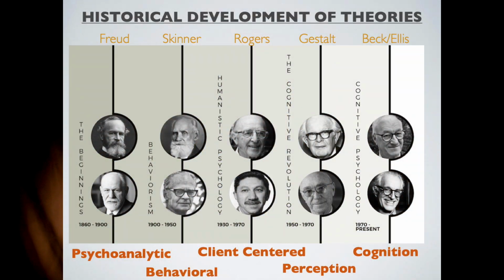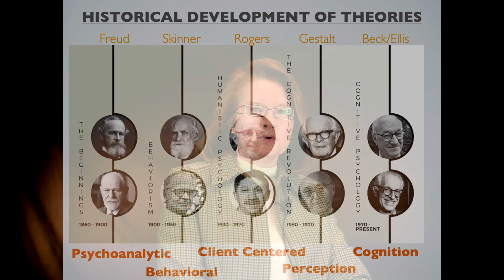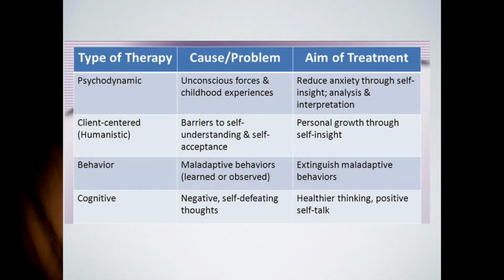Week 6: Schools of Theory